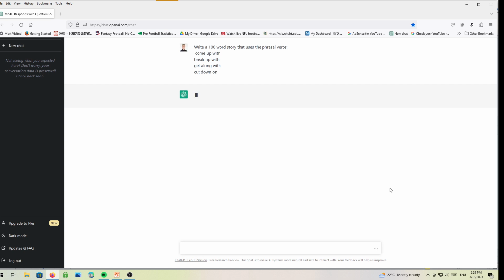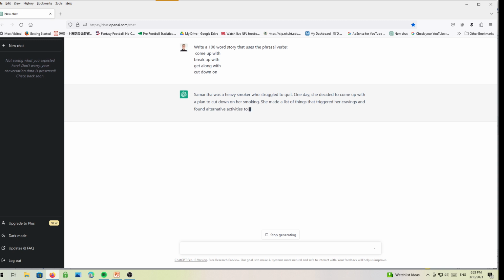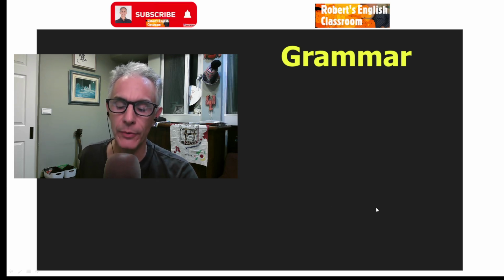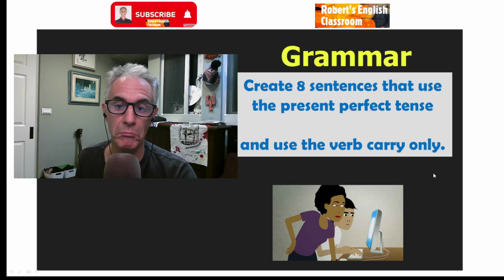How to Learn English with CHATGPT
Robert @robertsenglishclassroom shows students how to learn English with CHATGPT OpenAI. English students can practice reading, phonics, pronunciation, writing, and grammar using CHATGPT.
These are great ideas to practice and learn English using Chatgpt and students will be able to improve their English.

1:00 What is CHATGPT
2:10 How to Use CHATGPT
3:45 Reading Practice
6:39 Grammar Practice
8:10 Phonics and Pronunciation Practice
13:09 10:00 Writing and "Teacher CHATGPT"